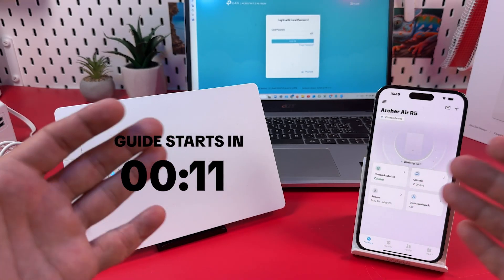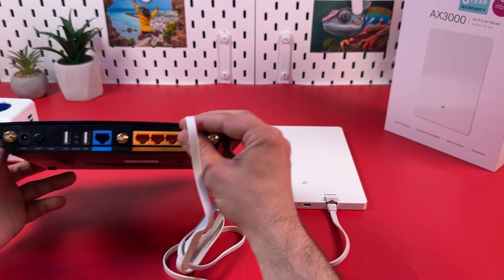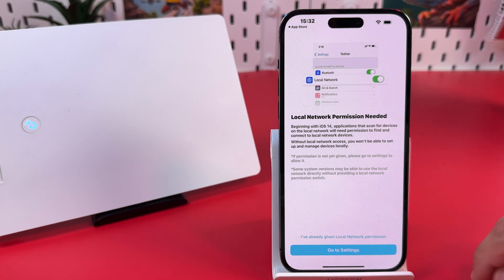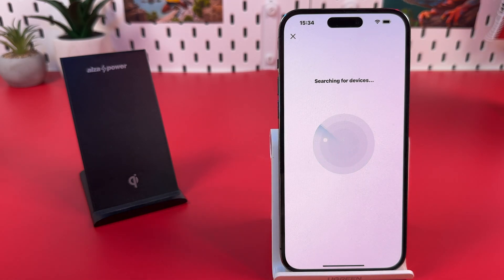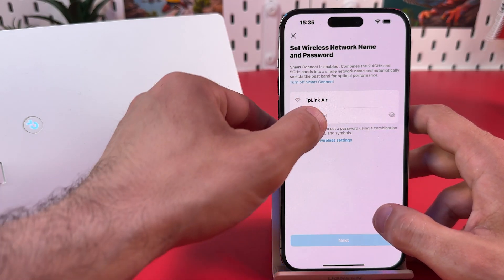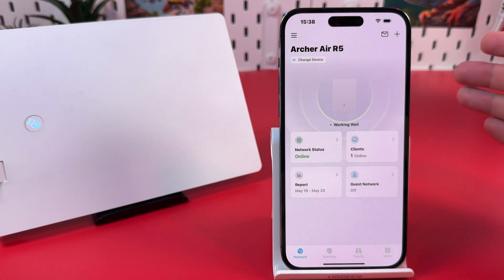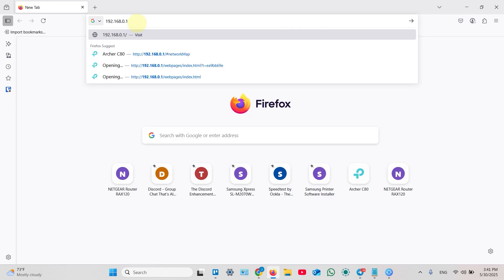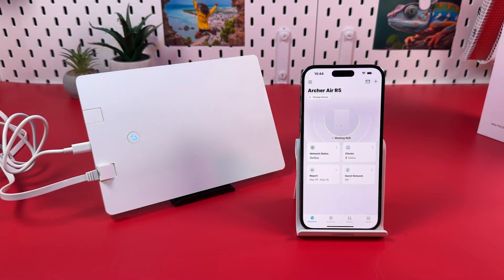How to Set Up Your TP-Link Archer Air R5 Router - Ultimate Guide for Optimal Wi-Fi Performance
Discover how to maximize your internet connectivity with the sleek TP-Link Archer Air R5. Get ready for an easy unboxing, in-depth setup instructions, optimized signal modes, and much more, ensuring you never miss a beat in your digital life. I'll guide you through each step, from unwrapping this stylish device to connecting seamlessly using the Tether app. Plus, learn how to join multiple routers into a powerful mesh network and check your speed to witness its outstanding performance firsthand. Join me on this tech journey to transform your internet experience!

This video also covers the following topics:
Setting Up Your TP-Link Archer Air R5 for Optimal Performance
Unleash Fast Internet: Easy TP-Link Archer Air R5 Router Setup Guide
TP-Link Archer Air R5 Installation Tips for Supreme Connectivity